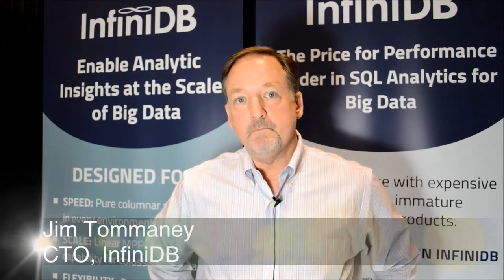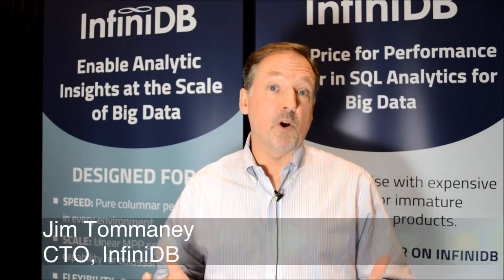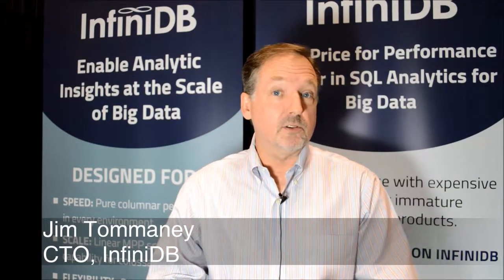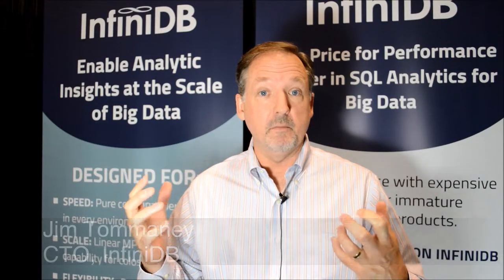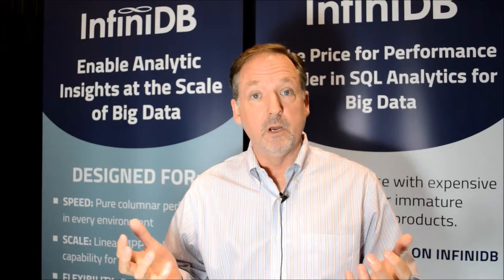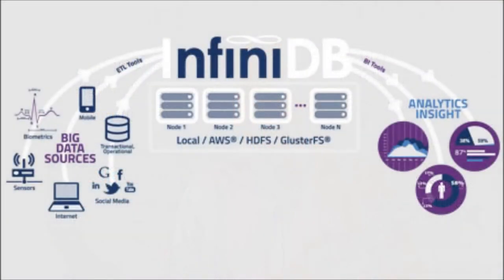Open-Source SQL-on-Hadoop Query Engines Benchmark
A review of the performance comparison of leading open-source SQL-on-Hadoop query engines.

The benchmark and analysis used distributions from Hortonworks, Cloudera, and InfiniDB that included Hive 0.11/0.12, Impala 1.2, Presto 0.57, and InifiniDB for Hadoop 4.0.